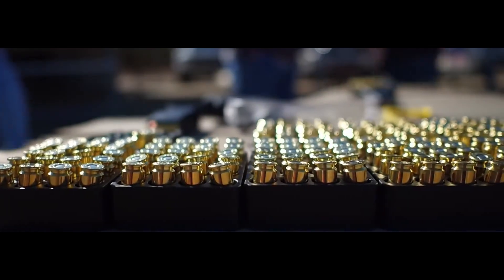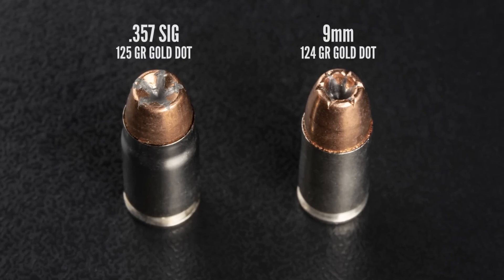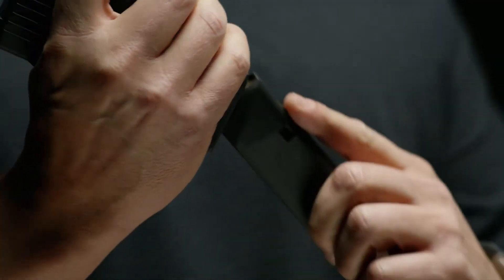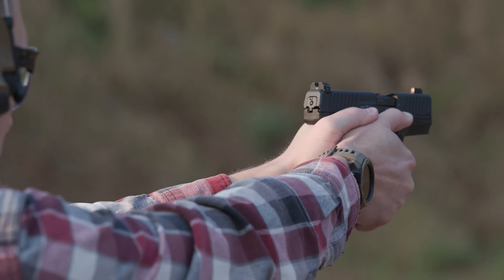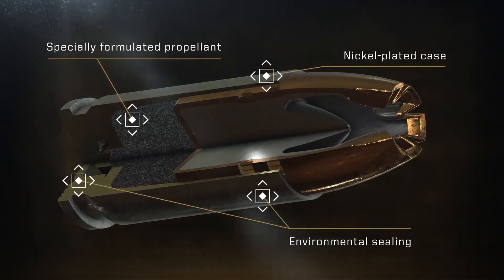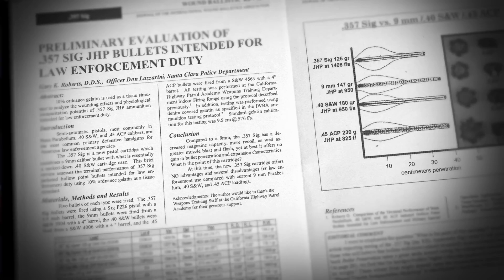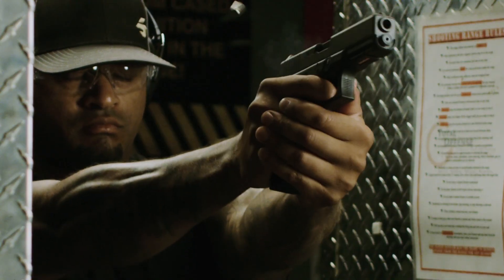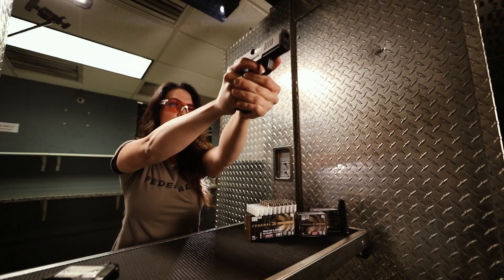The Most Useless Bullet in History – Why Was It Even Made?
The .357 SIG has often been questioned for its practicality. Compared to 9mm, it has reduced magazine capacity, increased recoil, and greater muzzle blast—without offering a significant advantage in penetration or expansion. So, what’s the point of this cartridge?

That’s the question we’re tackling today. Does .357 SIG bring anything to the table that modern 9mm bullet technology hasn’t already solved? Or is it just an outdated choice with unnecessary trade-offs? Let’s break it down!